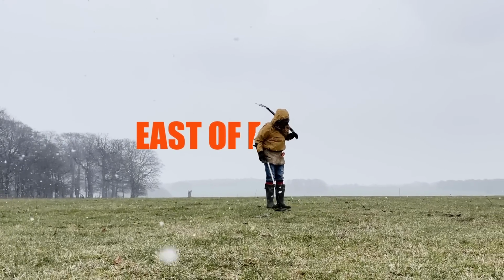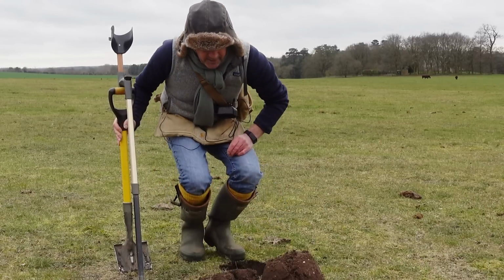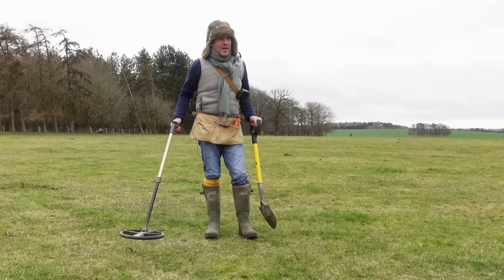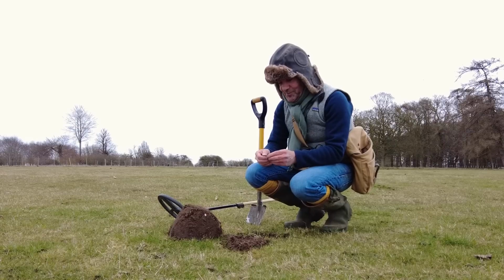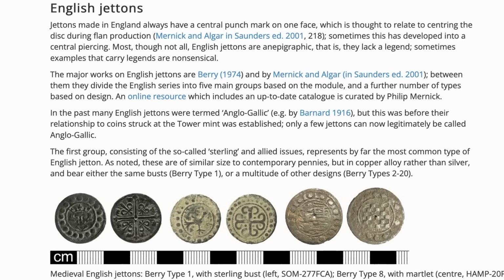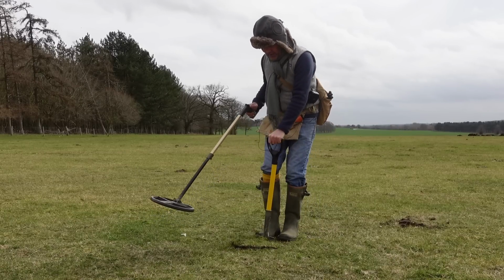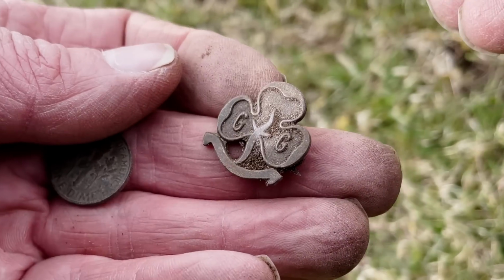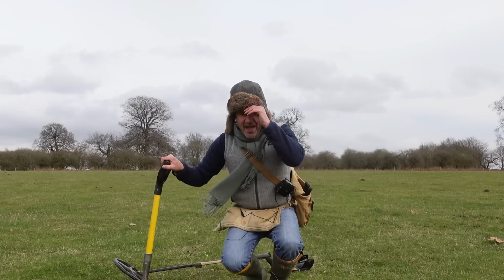Absolutely ⭐️INCREDIBLE⭐️ Day's METAL DETECTING!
What a FANTASTIC Day's Metal Detecting with the XP Deus - finding some of the BEST Medieval artefacts I have ever found... well definitely the best 13thC Medieval English Jetton!

EQUIPMENT USED:
THE XP Deus I (Lite), which I use, is now at the incredible price of only £449

    ⭐️For The Spade I use:

         ⭐️For the Garrett Pinpointer I use:

              ⭐️And I managed to find the CARHARRT Finds Pouch  too... its here!!!

AND PLEASE SEE THE END OF THIS DESCRIPTION FOR ALL MY FILMING AND "HQ" EQUIPMENT -THANK YOU!!!

I haven’t given too many XP Deus tips or tips for metal detecting for beginners in this video but please feel free to leave a comment if you need to pick my brain over anything, especially if you are learning to use the XP Deus Lite.

And Please SUBSCRIBE!!! if you haven’t already - its really good fun making these short videos but they do take a bit of time and its really good to know they are being enjoyed!

 - you will find them very helpful

And for my Film Work I use:
⭐️DJI Pocket 2 - very handy wide angle camera and gimbal:

⭐️The Sony ZV1; This is the best camera of its type I have bought:

⭐️Tascam Digital Sound Recorder: wouldn't leave home without it now...

⭐️Mini Mavic 3: Bloody good fun Drone!

HQ KIT!
⭐️Large Desk Magnifying Glass:

⭐️Small Desk Magnifying Glass:

(Aka HolzHammer!)